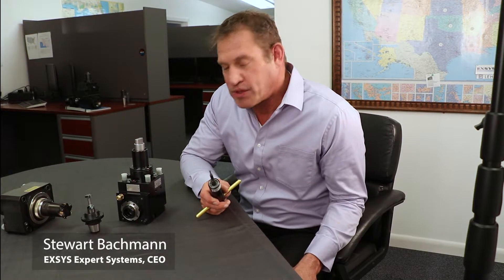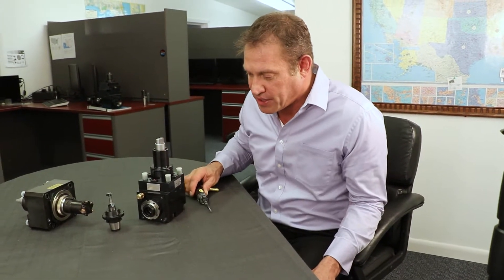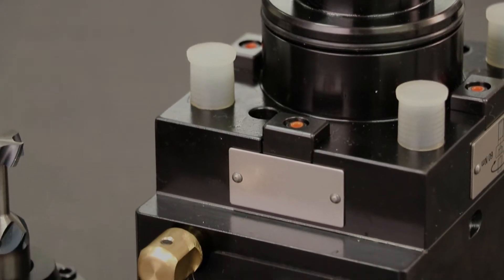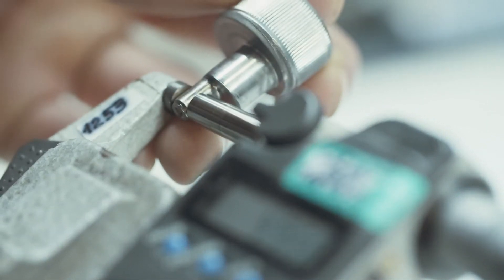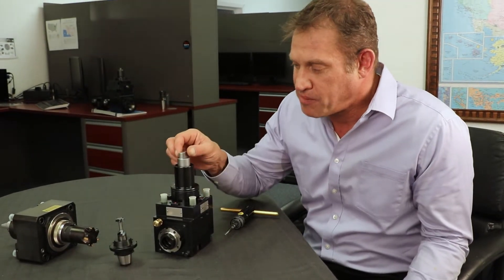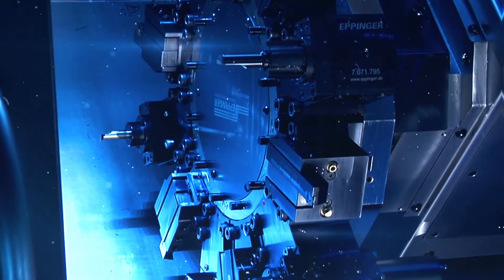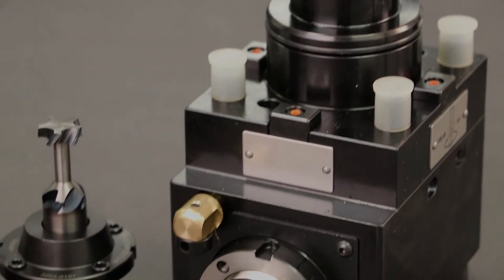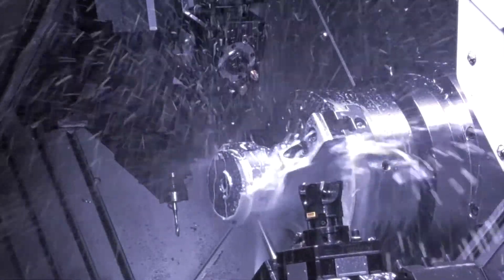Eppinger BMT Tool Holders - The best in the industry!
Learn how Eppinger BMT tool holders outperform the competition. With 6 patents and 2 µm repeatability out of the box, there is no other tool holder that even comes close.